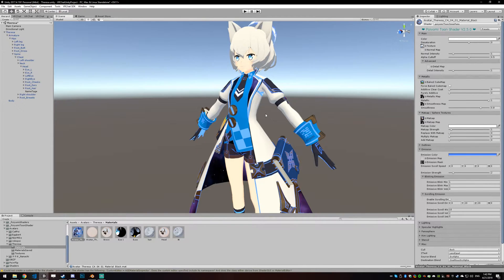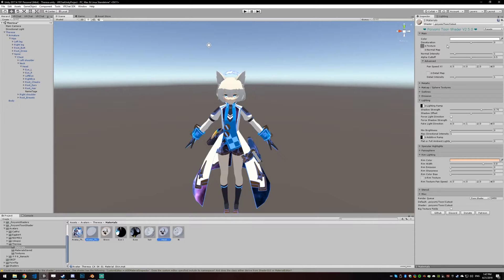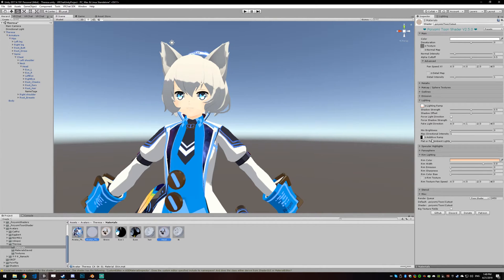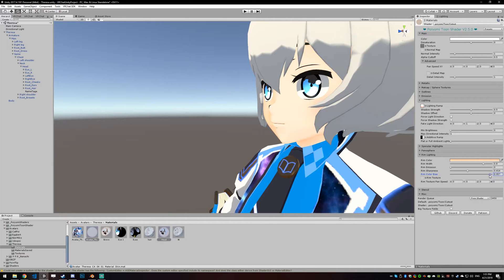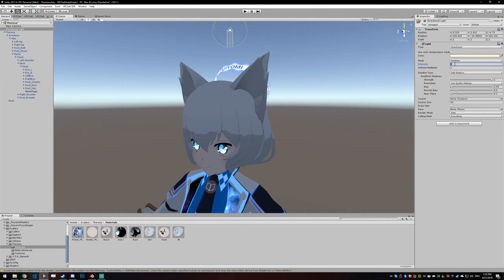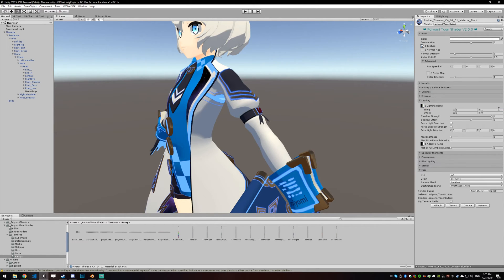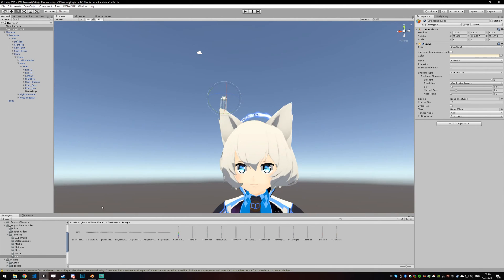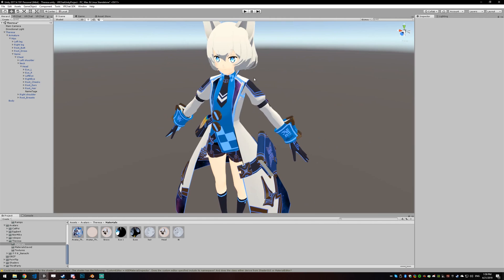Poiyomi Toon Lighting Tutorial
A tutorial to help people who are having problems lighting their avatars.